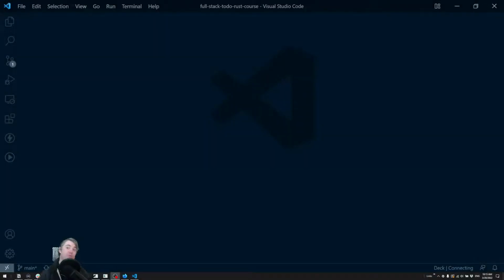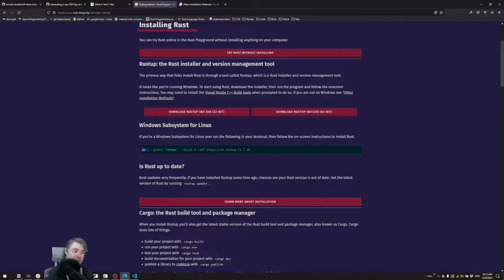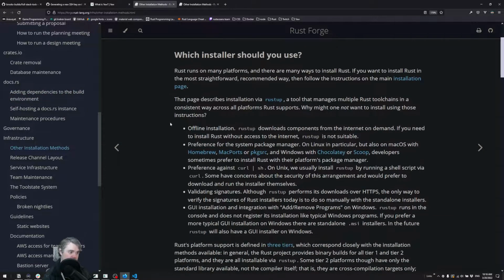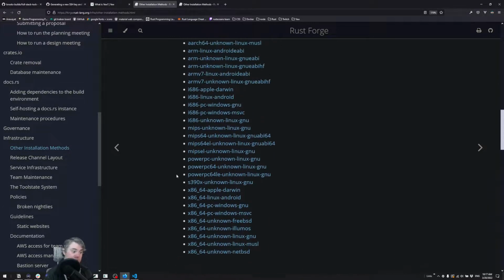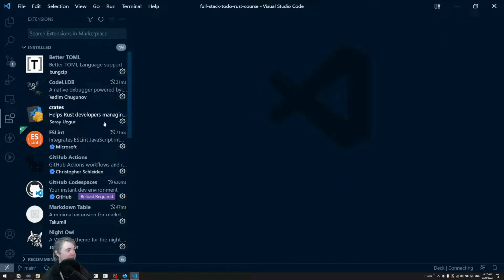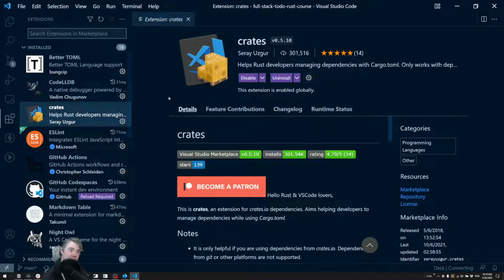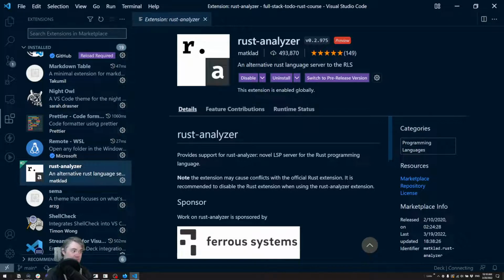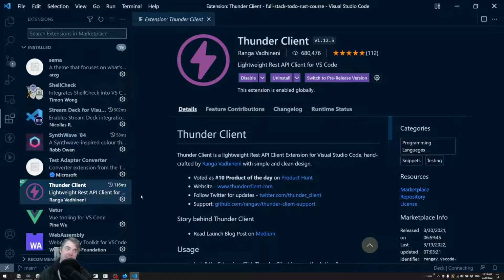Learn Yew.rs part 0.18 4: Setting up Rust